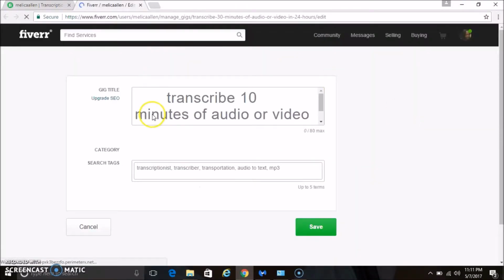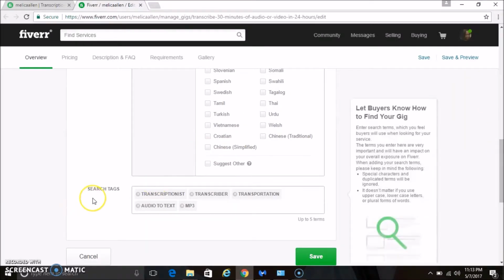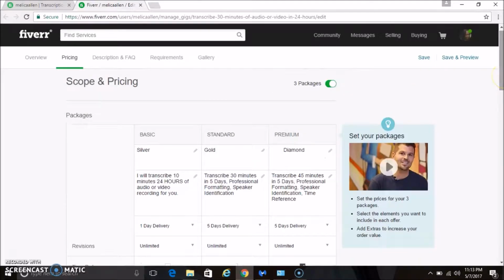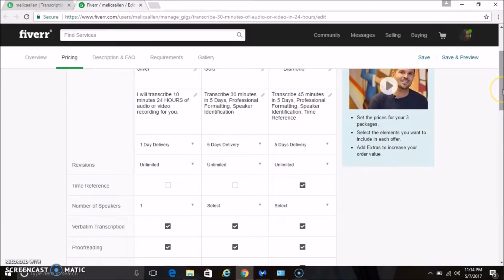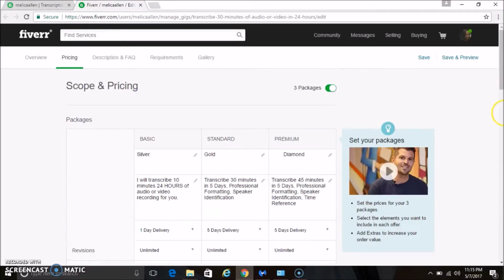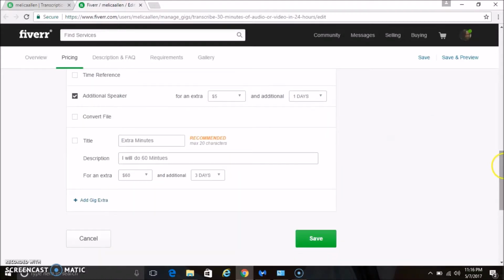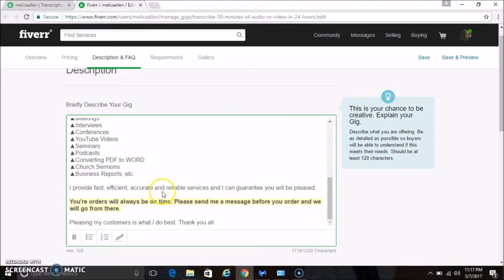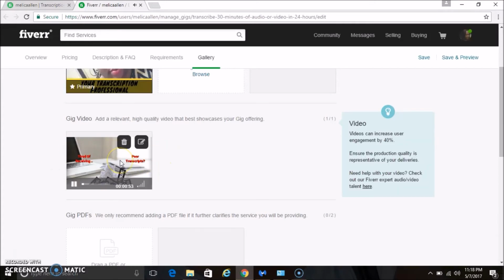How Can I work From Home In Jamaica|Create A Fiverr Gig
Working from in Jamaica is possible I have tried and proven that's it works  I was trained @ internet income Jamaica and it pointed me in the right direction working from home full time is my life long dream.

 To work online requires hard work and consistency but it's worth taking a Step to working on your dreams.

Internet Income Jamaica,Laptop lifestyle Jamaica